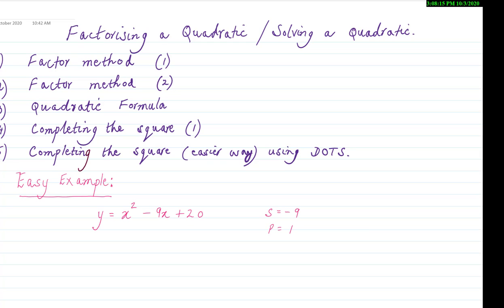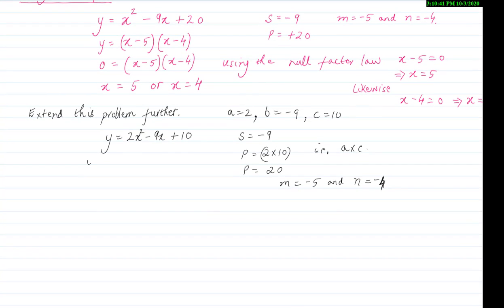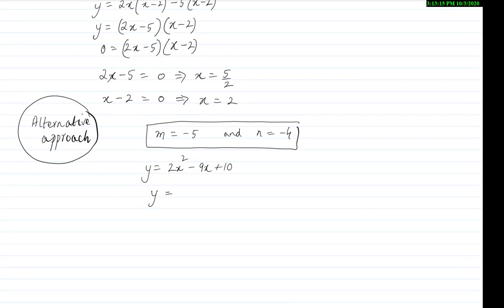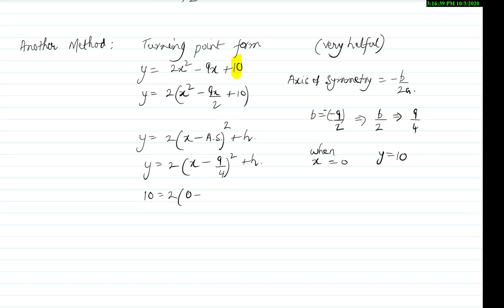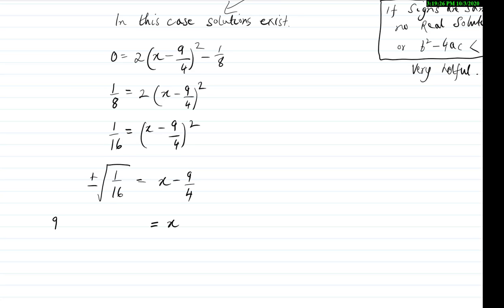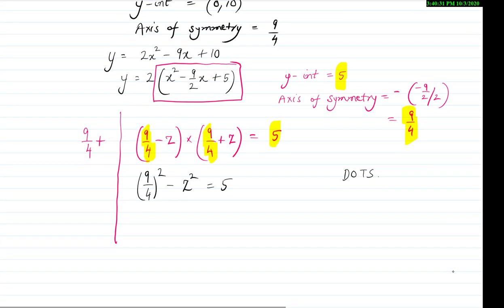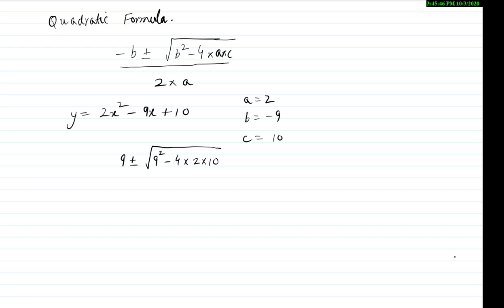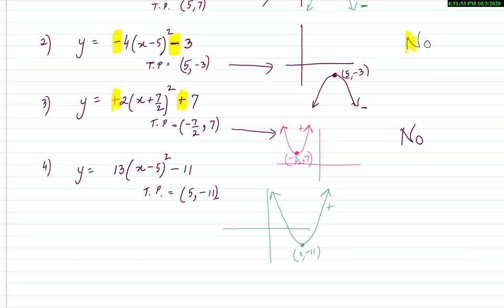Quadratic Solution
Using different methods of solving a quadratic
Factor Form (Splitting the middle term)
Factor Form (sliding technique i.e. coefficient of X^2 term)
Turning Point Form
Quadratic formula
Difference of Two Squares, y-intercept and Axis of symmetry